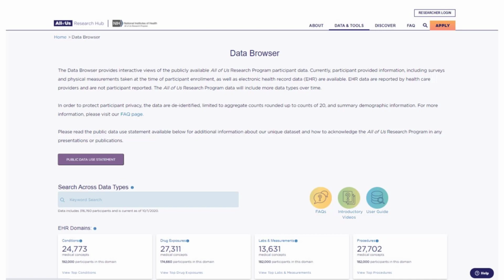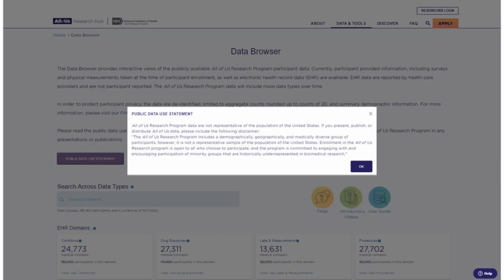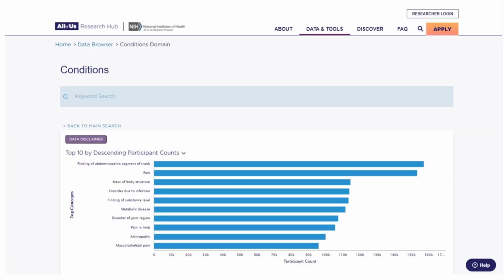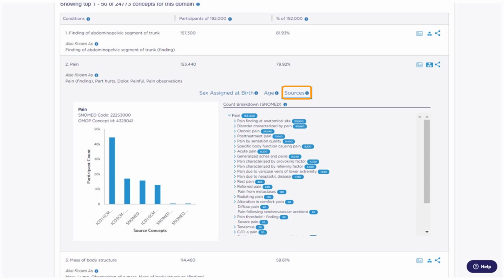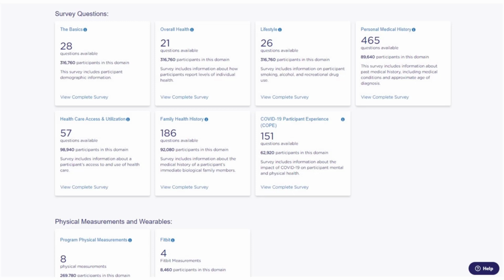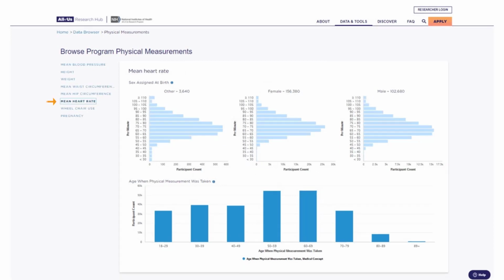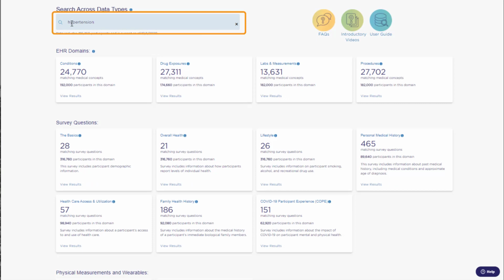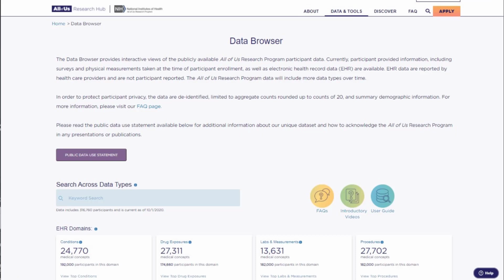ARCHIVED: The All of Us Data Browser Tutorial Video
Please look for our updated version of Data Browser Tutorial on our YouTube Channel.